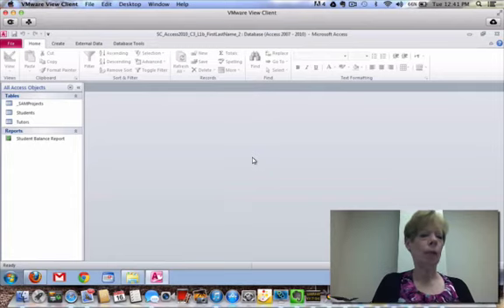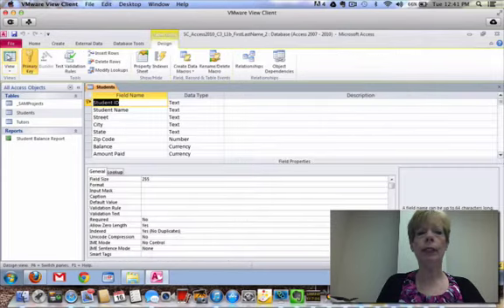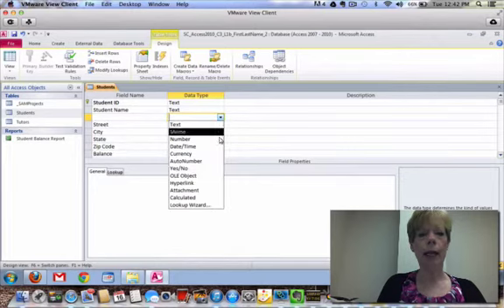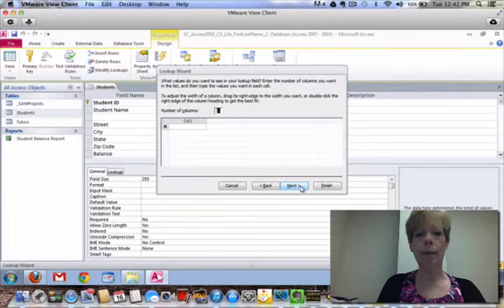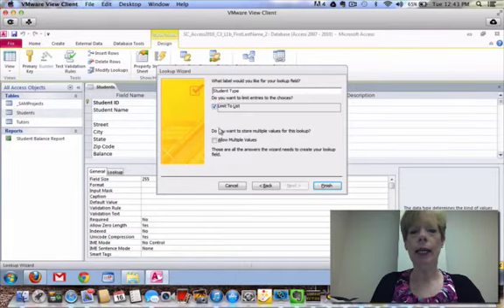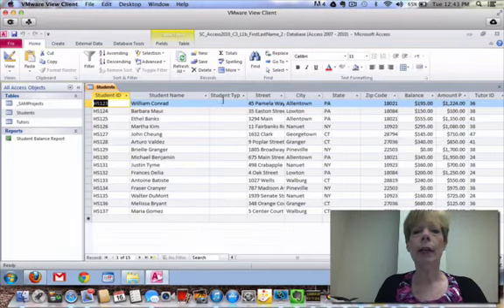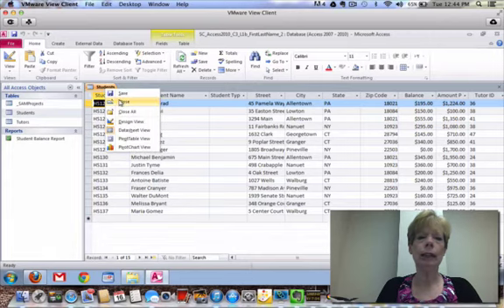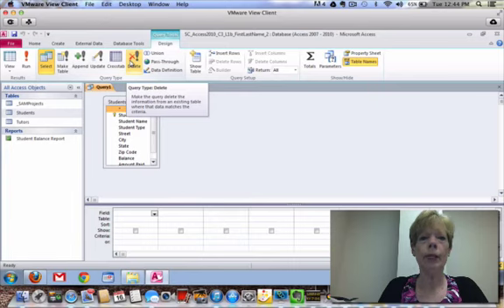Access Final Exam Review- Lookup Wizard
Video reviews the Lookup Wizard.